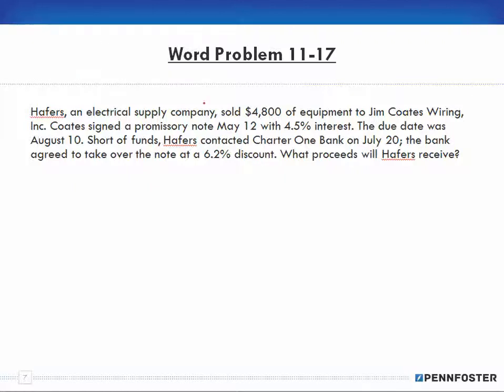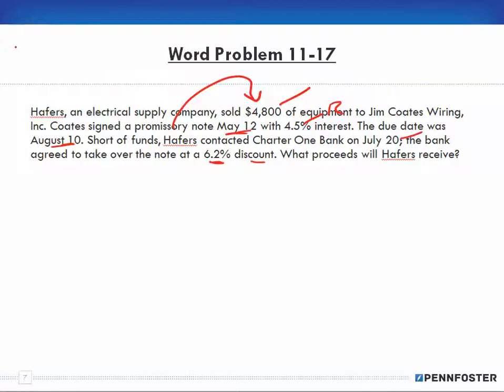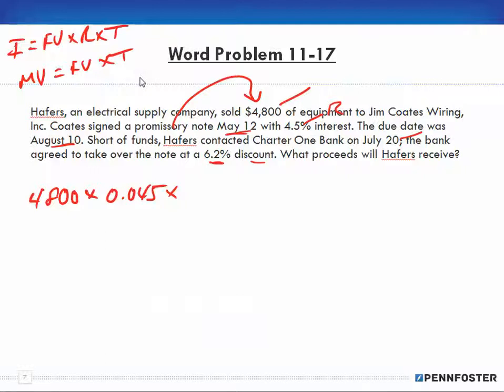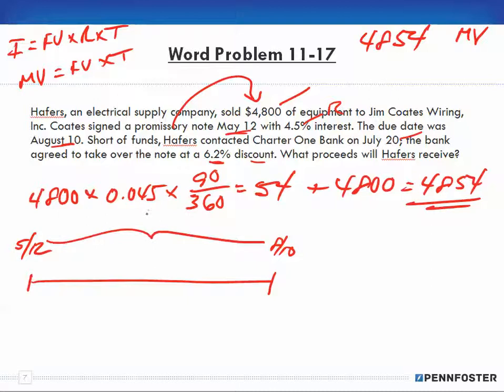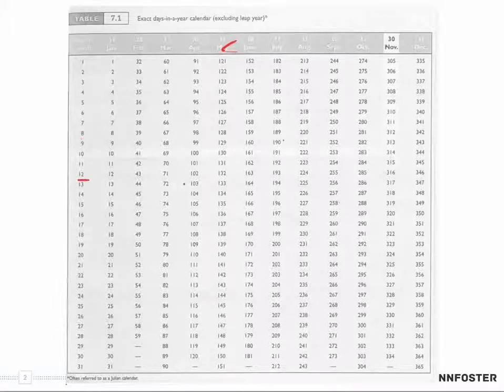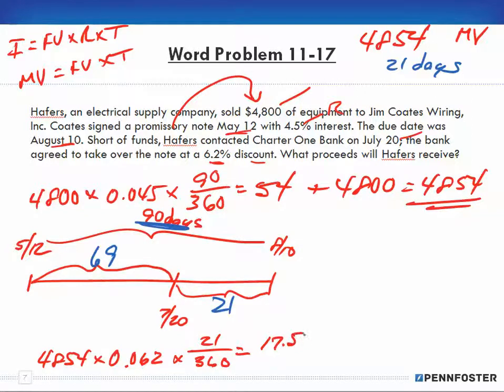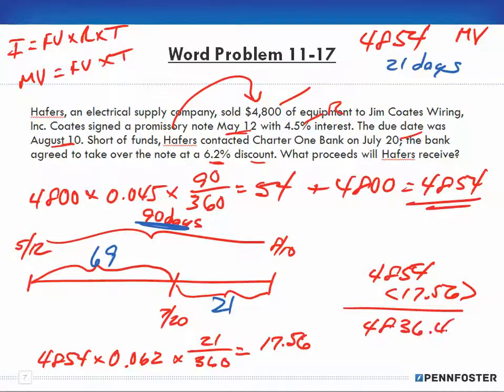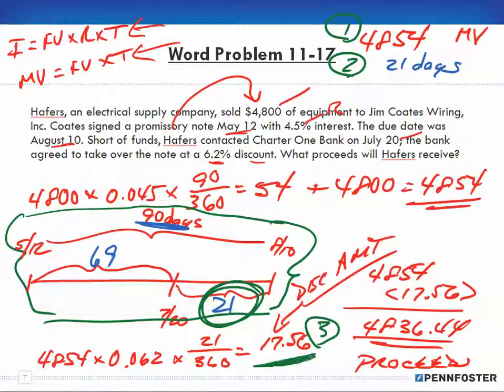Math for Business and Applications Ch 11 Word Problems 11 17